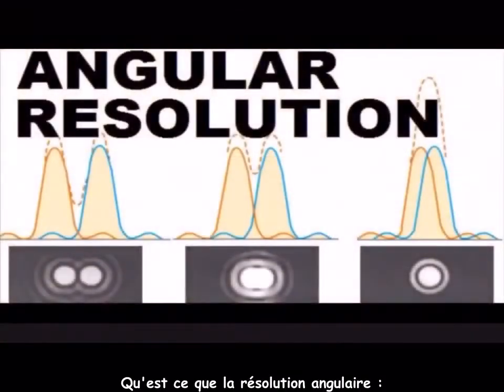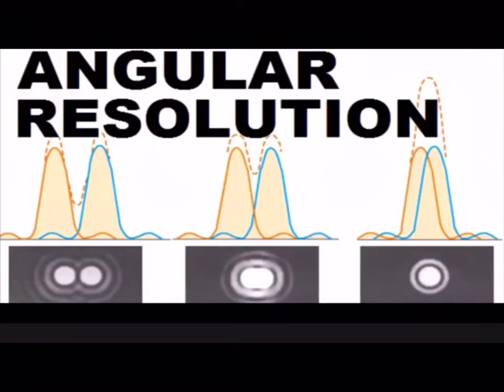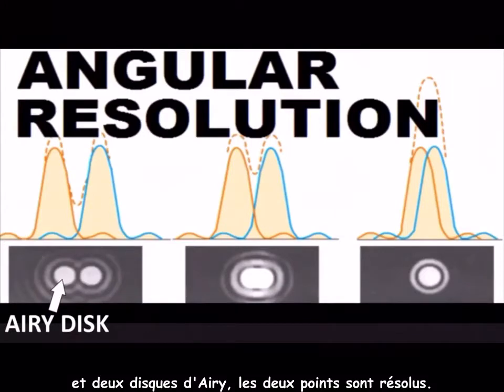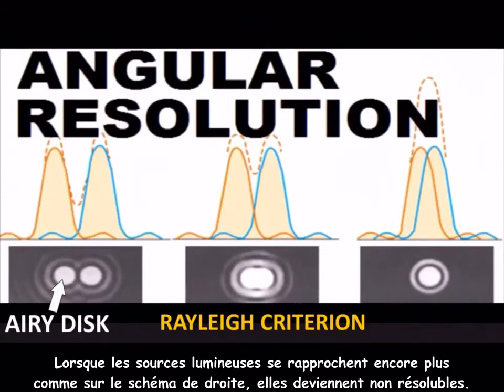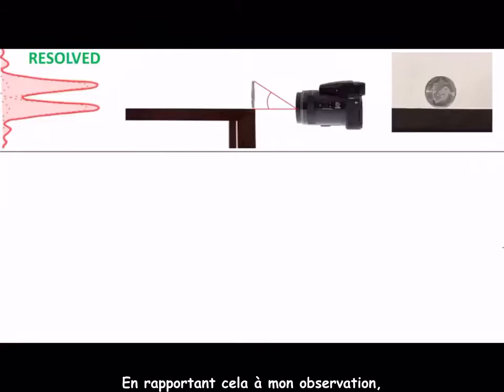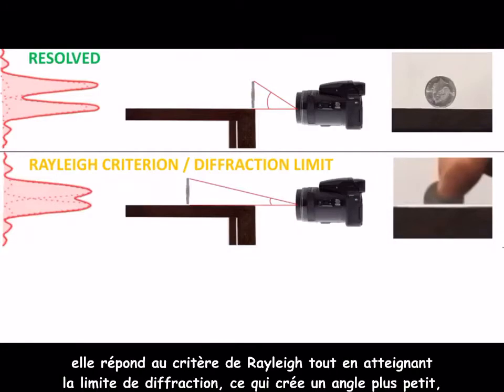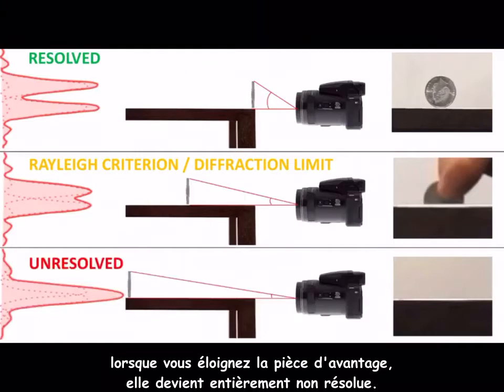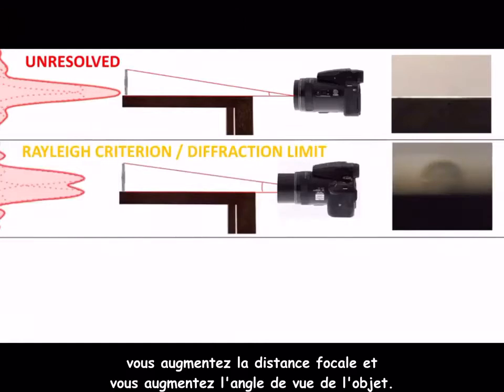[Mitchell fromAustralia] Pourquoi les objets disparaissent de bas en haut ? Résolution angulaire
Terre plane :

- The Greatest Laser Experiment In History - FECORE VOSTFR Si le laser n'est pas efficace, pourquoi calculer la distance Terre-Lune avec ..